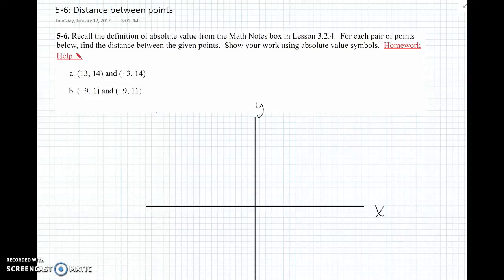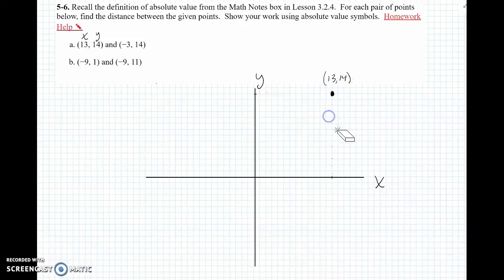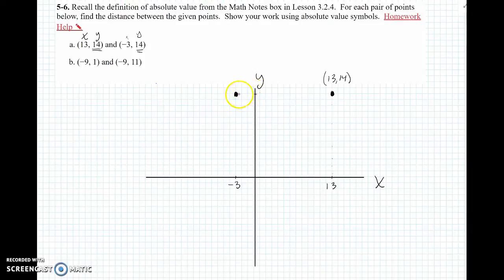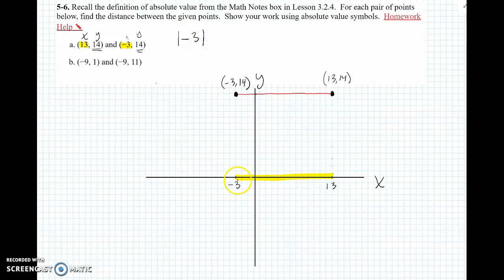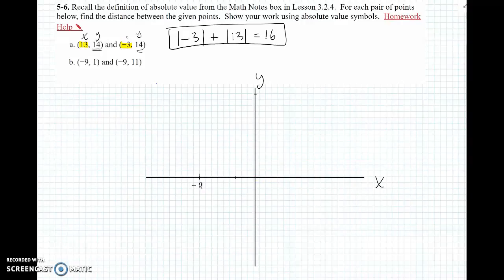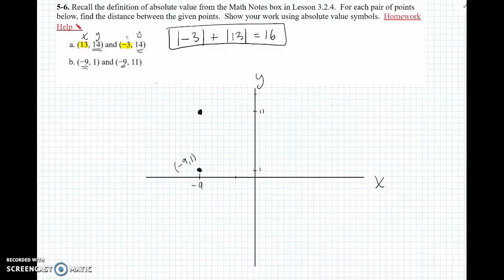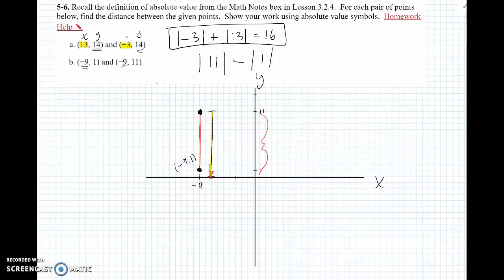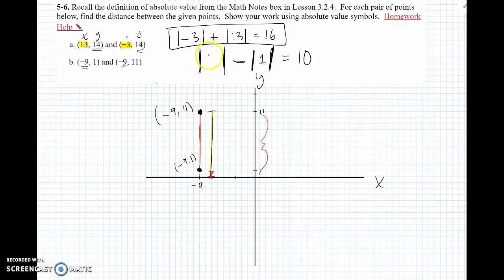5-6: Distance between points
Using absolute value to determine the distance between points